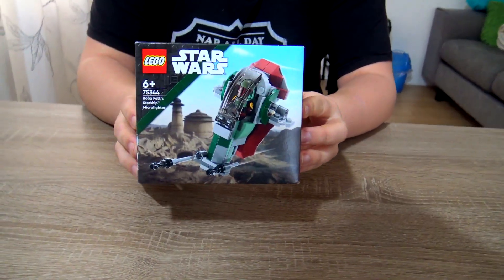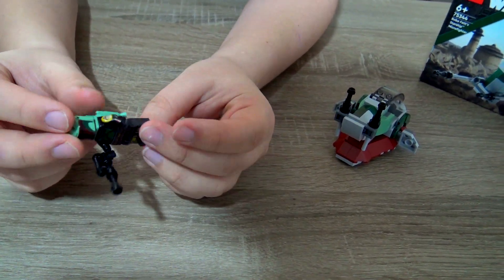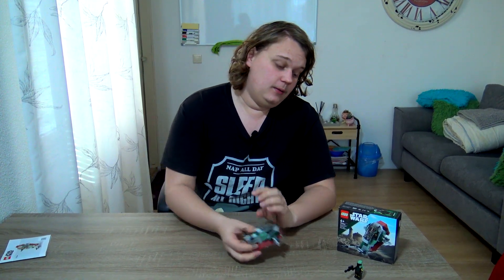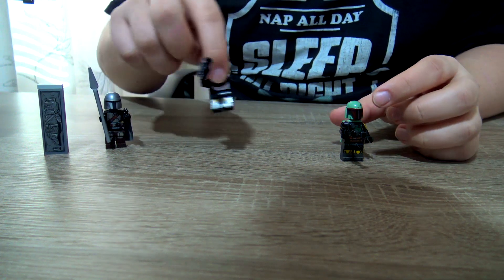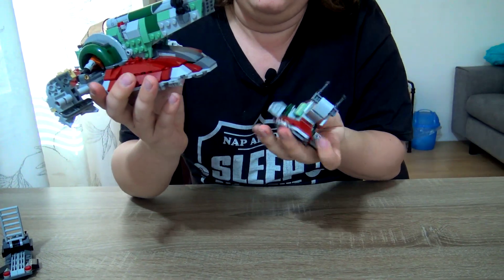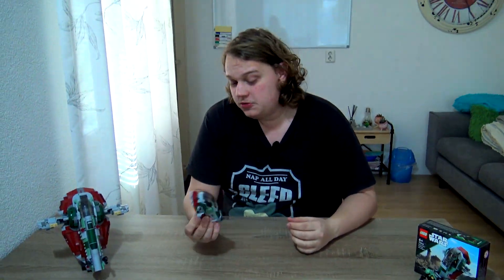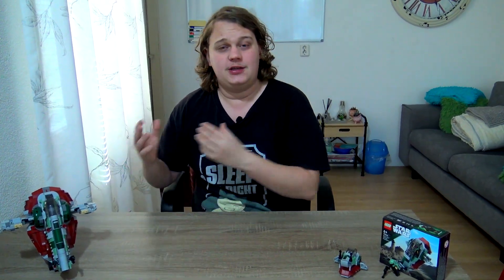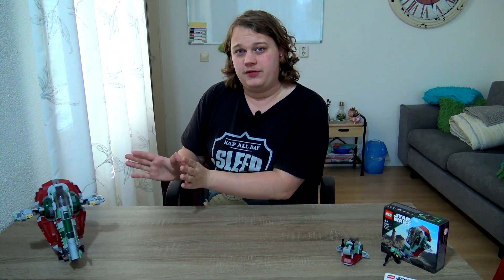The best Microfighter yet? LEGO Star Wars 75344 BOBA FETT'S STARSHIP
In today's video, we will look at and build the lego Star Wars microfighter Boba Fett's Starship or lego star wars best micro fighter set ever! The Code is 75344,  this lego star wars set have been bought in a local store and the question is: is it still worth buying them? Lets me know in the comments down below! Amazing LEGO 75344 Review

Today we are building an amazing lego Star Wars set from The book of boba! it brings Boba Fett and a cool microfighter starship to my collection! should you look out for to add to your collection?

SOCIAL